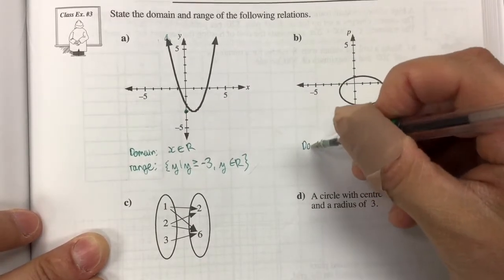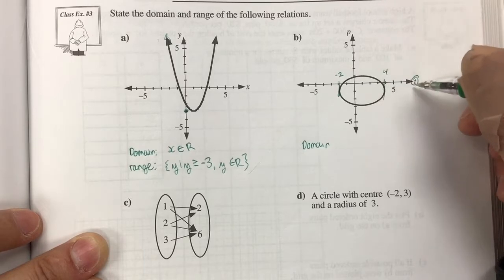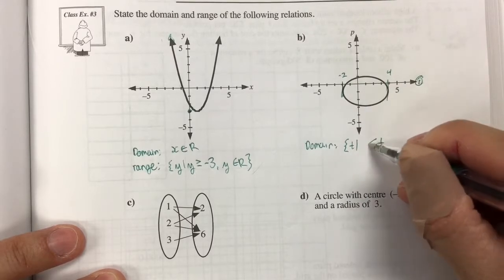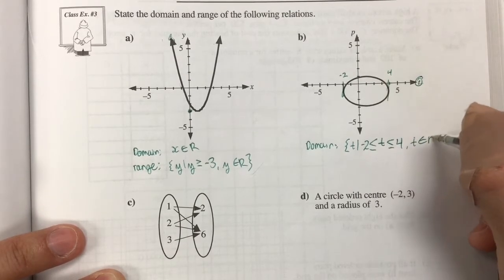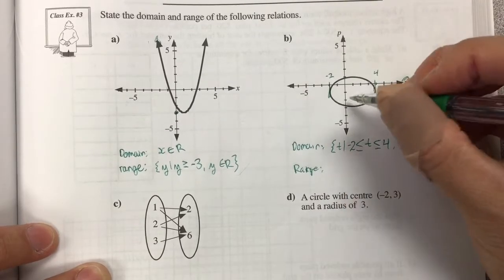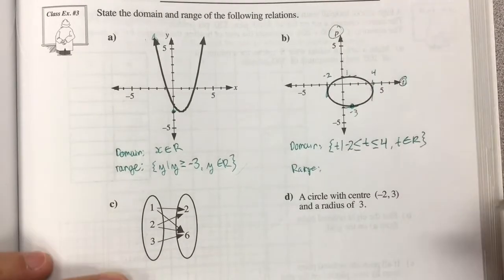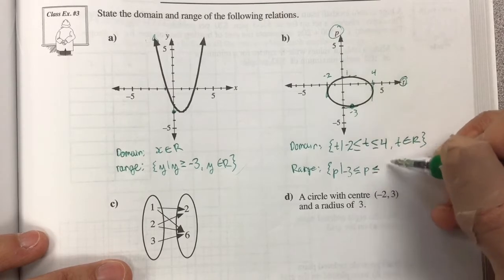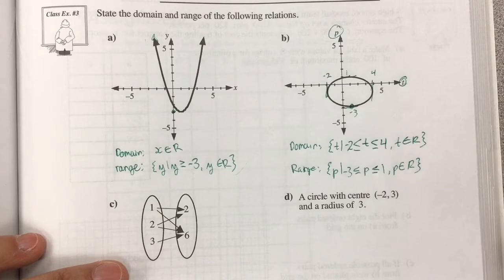Ma10 Lesson #4 Domain and Range